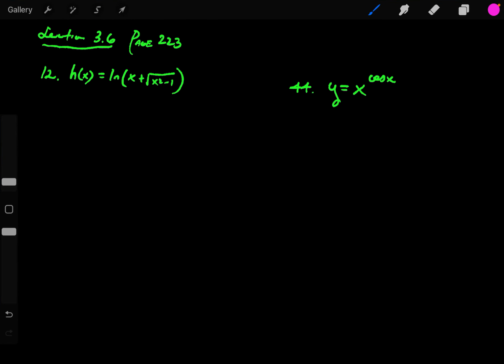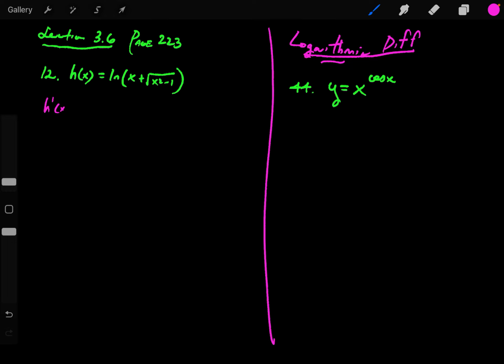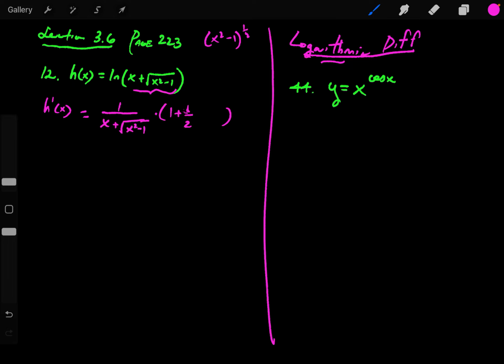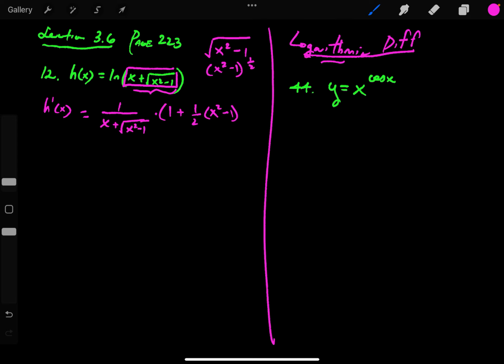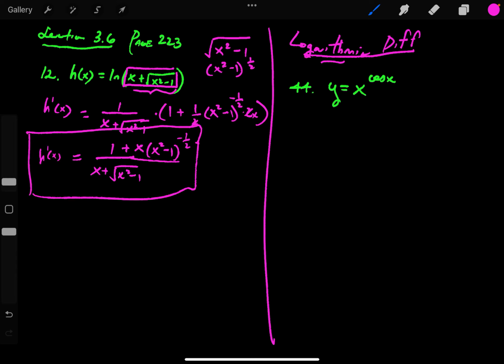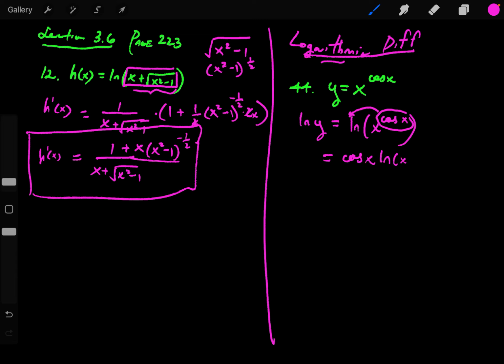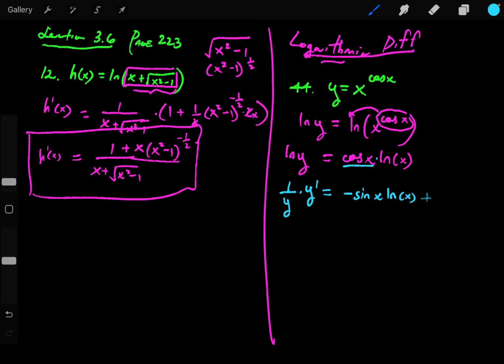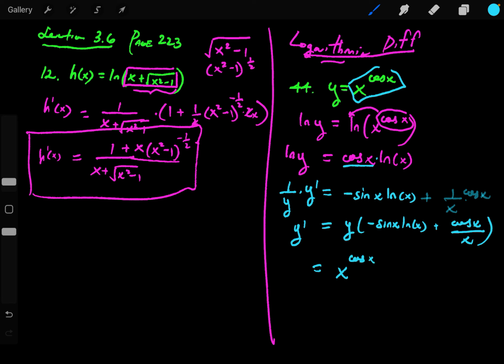Chain Rule and Logarithmic Differentiation